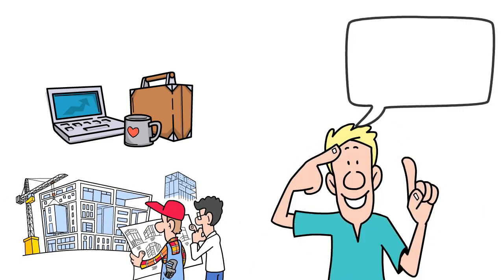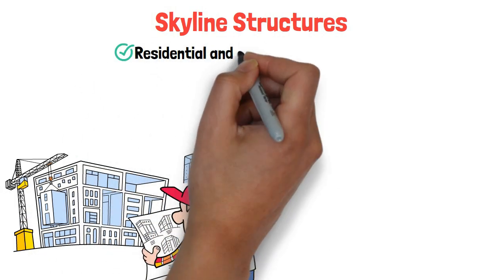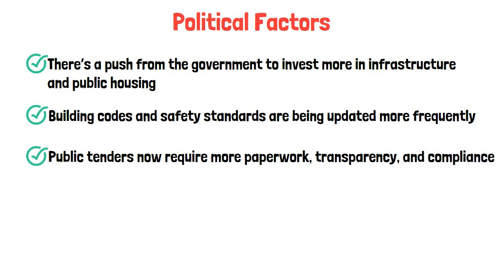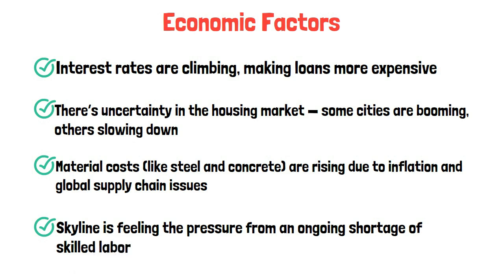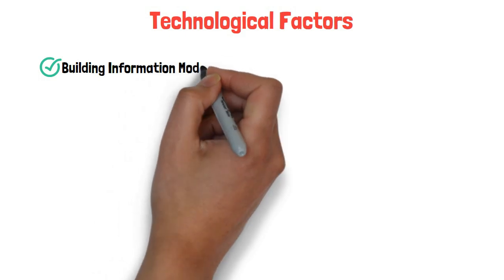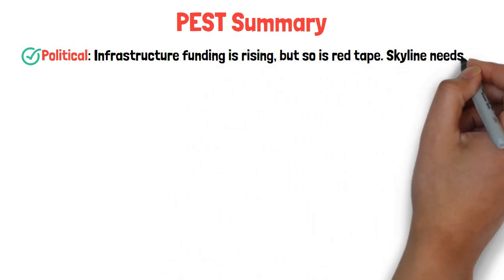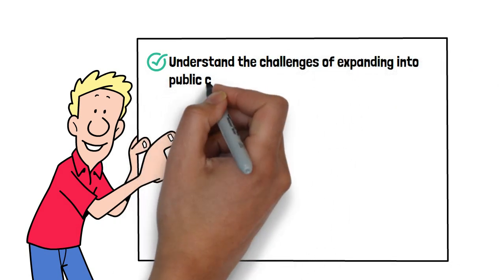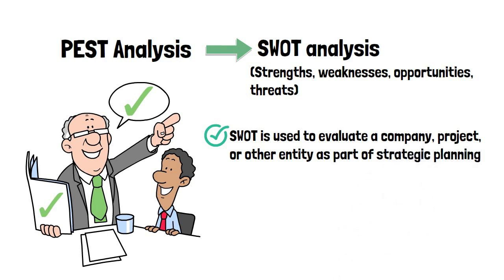What Is PEST Analysis and Why Should You Care?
In the world of business, understanding the external environment is crucial, and that's where tools like PESTLE analysis explained come in. This video dives into the business strategy behind assessing macro environment factors affecting business. It also covers important market analysis and strategic planning to give you a complete external analysis of your business environment.

00:00 - Overview
00:19 - What Is PEST Analysis
00:30 - What does PEST Analysis stand for?
00:45 - PEST Analysis example for a construction company
03:50 - PEST summary
05:00 -  PEST and SWOT

Read the Articles:
SWOT vs PEST Analysis: Which Should You Use?